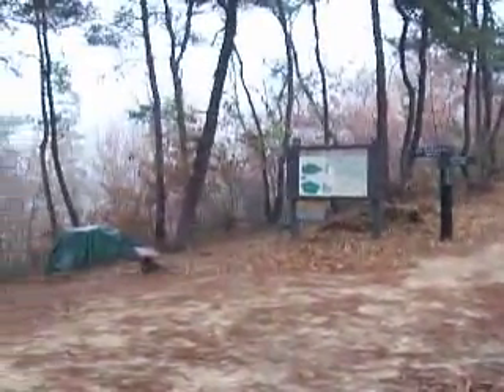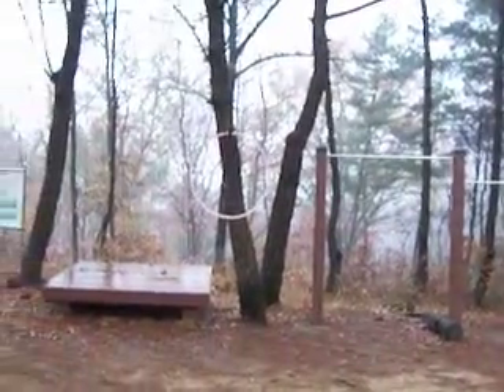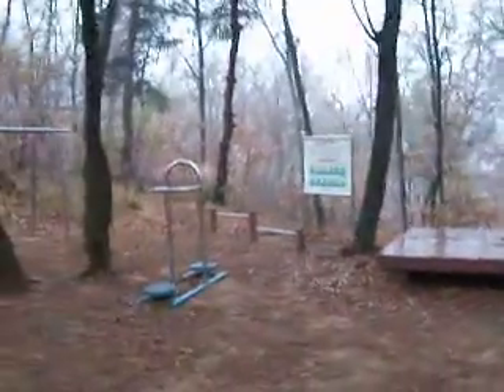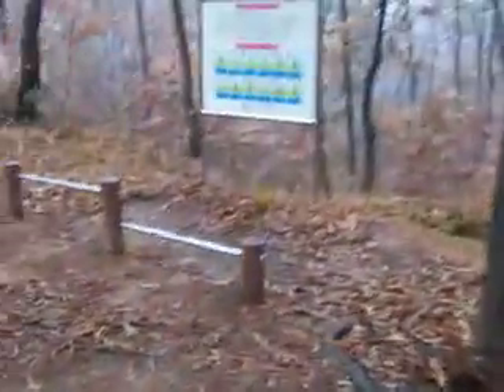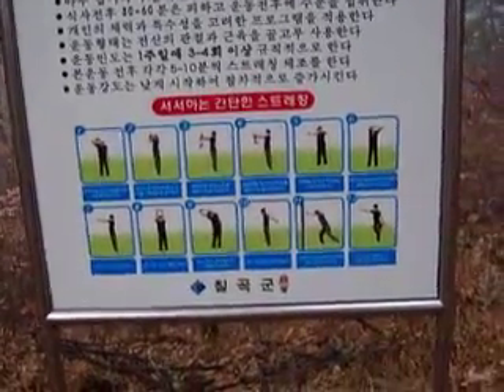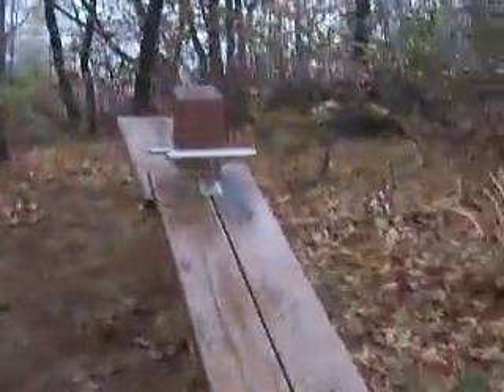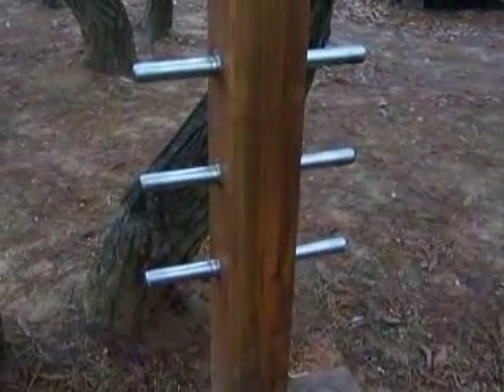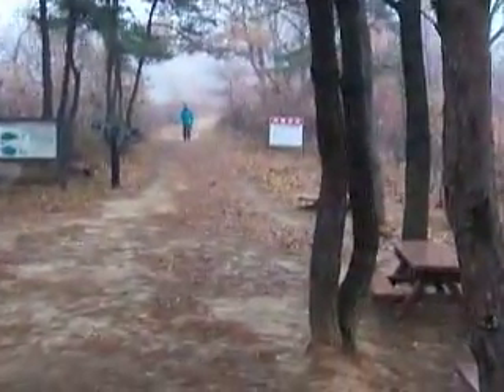Thanksgiving geocaching in South Korea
I went out to hide a geocache this afternoon. The view was totally obscured by fog but it was still great fun. it would have been a ton more fun though if I could have done all this with my family.